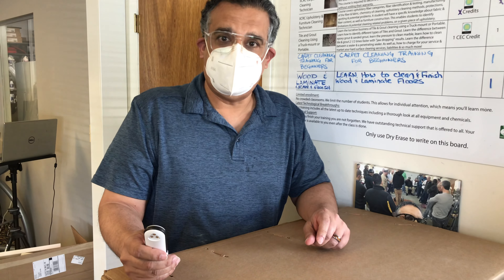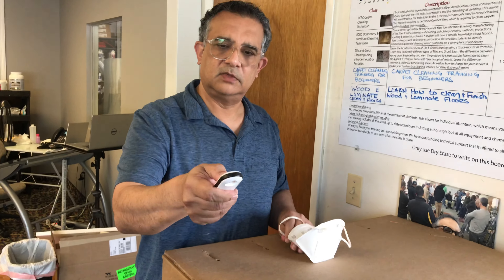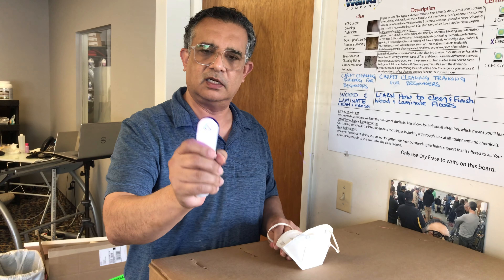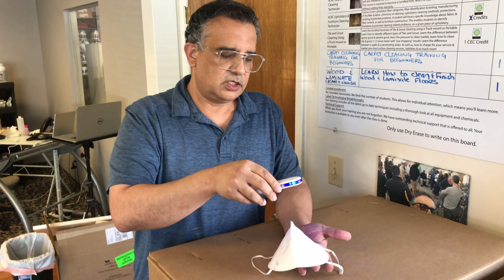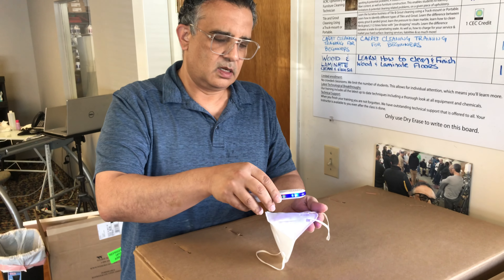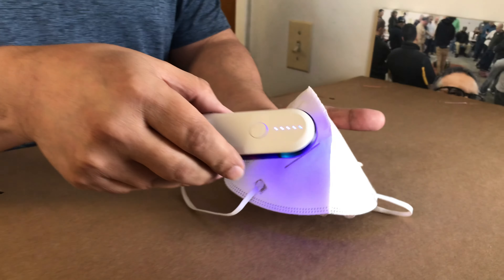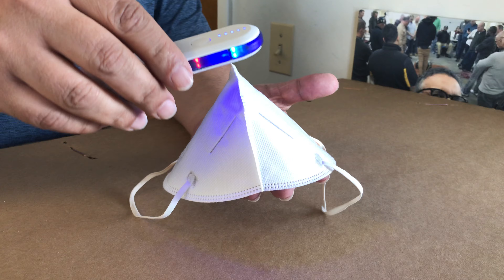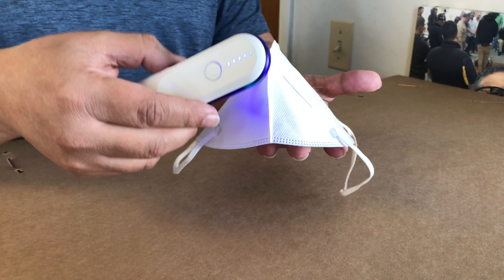Sanitize with pocket UVC light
Sanitize your mask and any object with this mini portable pocket UVC light.